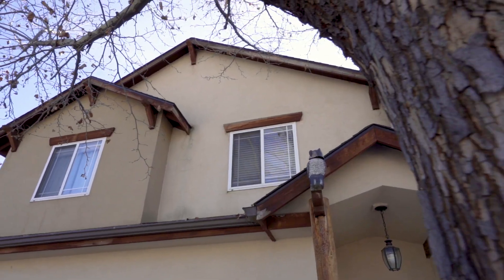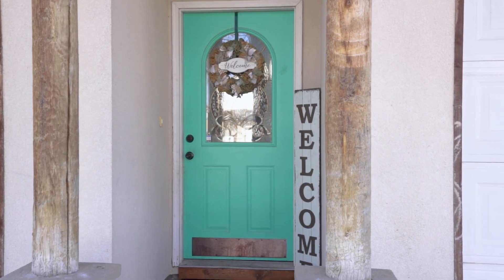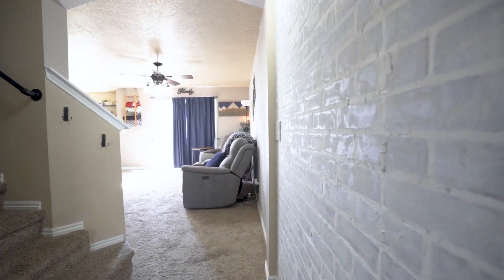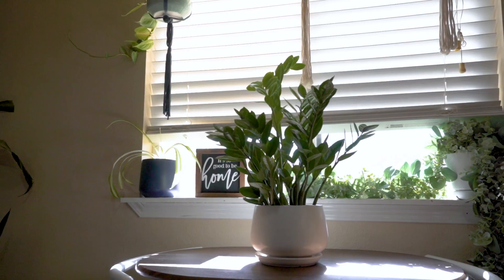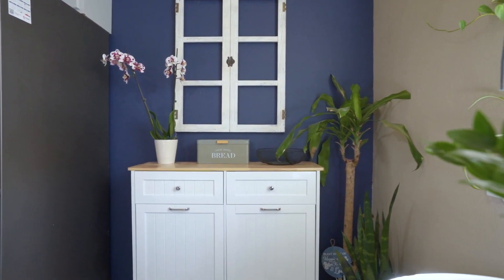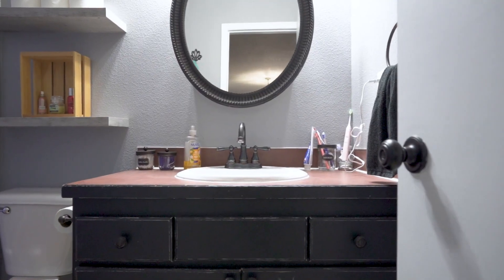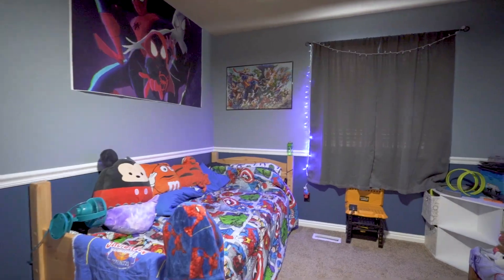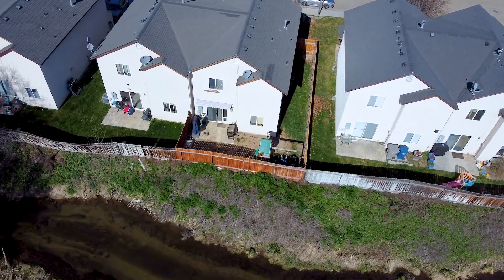51 S Sugar Loop Ln Nampa ID- presented by Stephanie Alexander of Build Idaho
This 1,500 square foot townhouse features 3 bedrooms and 2.5 bathrooms. When you walk into the home you'll see the gorgeous whitewash brick accent wall extending all the way thru to the living room. The living room has large glass doors that lead out into the private, fenced-in backyard. The white kitchen features new stainless steel appliances an adorable breakfast nook. Just off the kitchen is the half bath and laundry room that lead to the garage. This property also offers a two car garage with cabinets and a workbench, perfect for storage or outdoor projects. At the top of the stairs in the upper level you will find the master ensuite and secondary bedrooms with their own bath. The sizable master bedroom has ample room for both your bedroom set and a desk, or office set up. It also features a large walk-in closet and its own private bathroom. You'll find the bedrooms have ample space and storage for organized space. Come see why this place would be great to call a home!